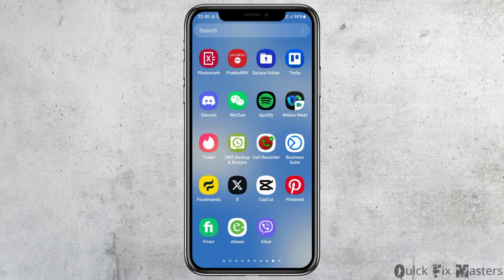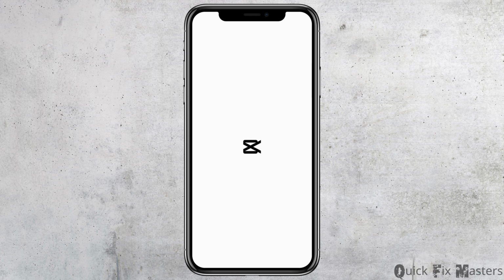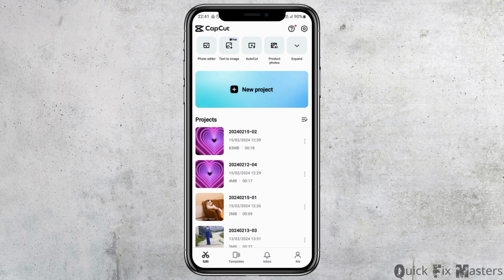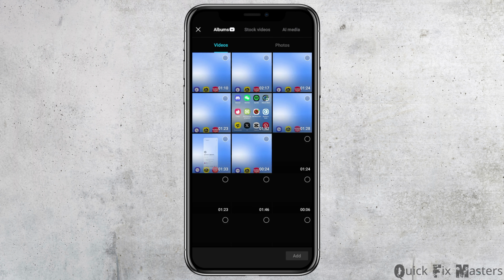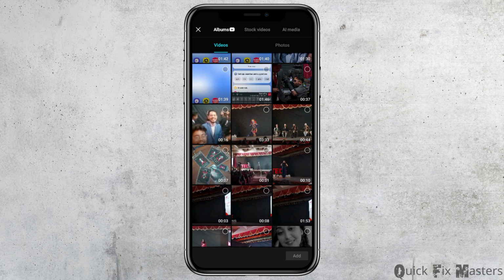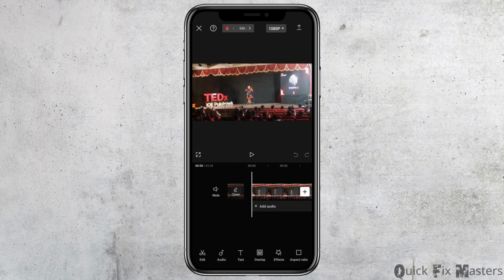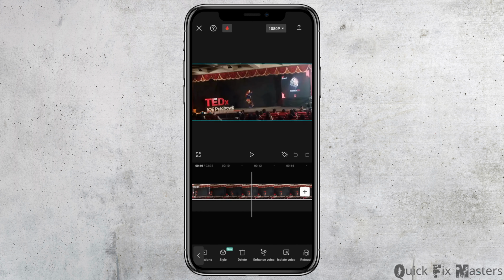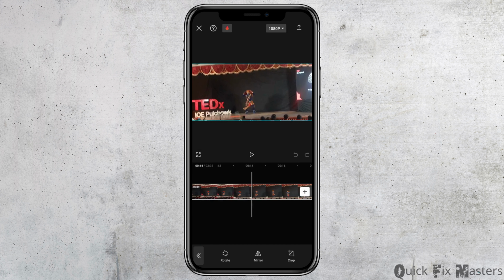CapCut Tutorial: How To Trim Video in CapCut App in 2024 | Remove and Edit Video Footage & Clips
👋 Welcome to QuickFix Masters! Ready to master video trimming with CapCut? In today's tutorial, we'll guide you through the process of trimming video footage and clips How to cut out part of video clip in capcut using the CapCut app in the latest 2024 update.

Key topics we'll cover:
- **Precision Editing**: Understanding the importance of trimming video footage to remove unwanted sections and focus on the highlights.
- **Step-by-Step Guide**: Clear and concise instructions on how to trim video footage and clips in the CapCut app, allowing you to edit your videos with ease.
- **Advanced Techniques**: Tips for enhancing your video editing skills with additional features in CapCut, such as split editing, speed adjustments, and more.

🔗 Have questions or need further assistance? Share this tutorial with friends and fellow content creators to help them unlock the full potential of video editing with CapCut.